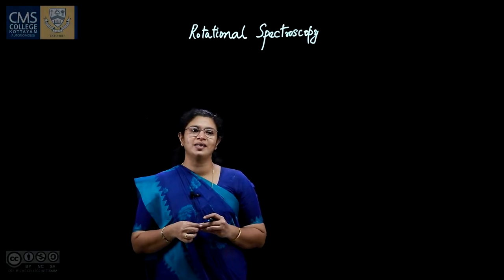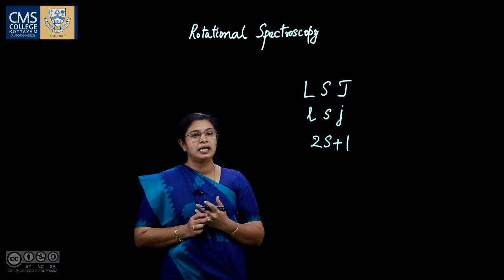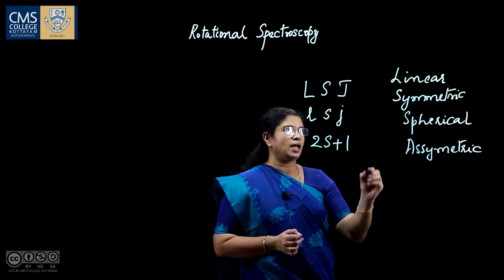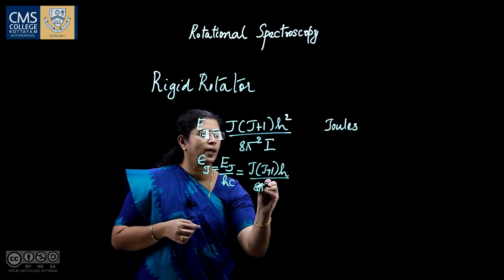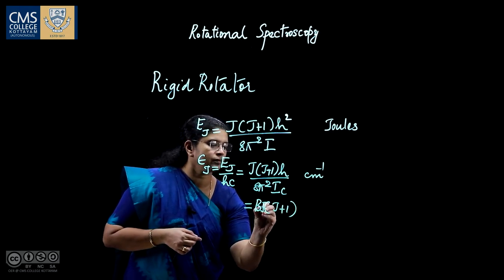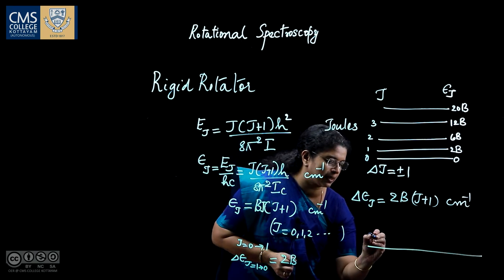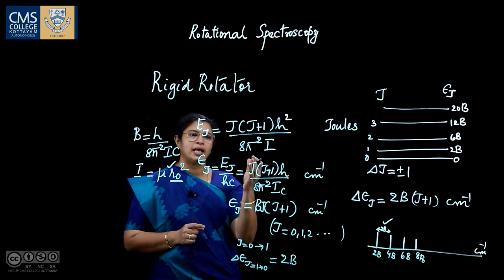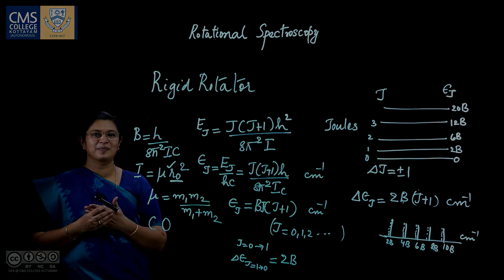Rotational Spectroscopy | Reenu Jacob | Department of Physics